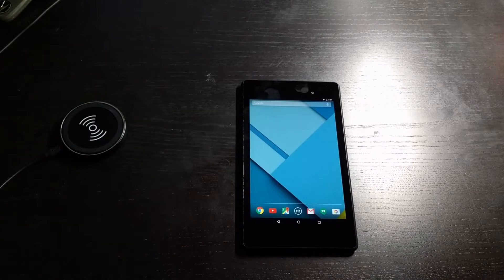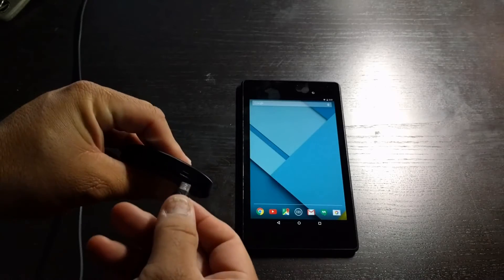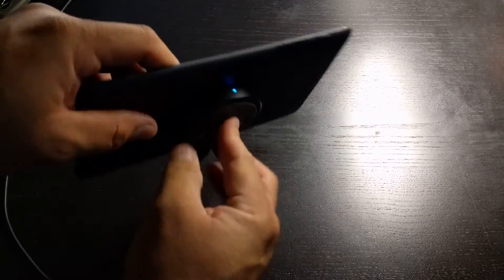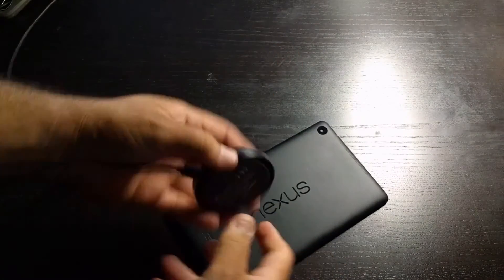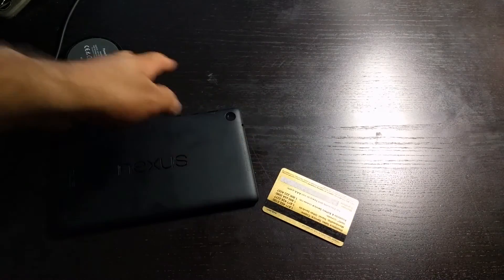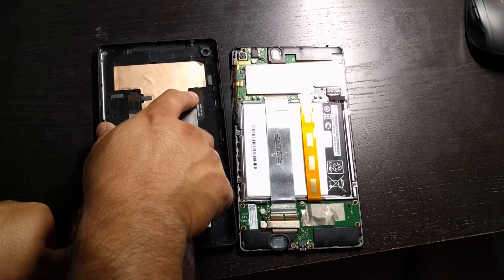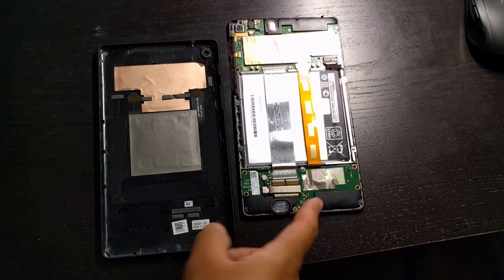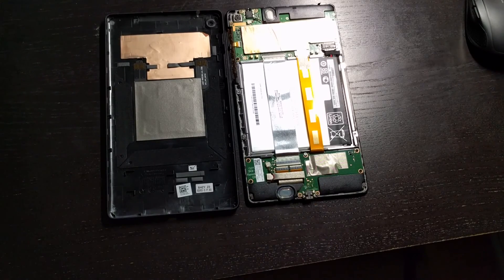How to Wirelessly Charge Your Asus Nexus 7 Tablet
Yes, the Asus Nexus 7 2013 has wireless charging. Yes, it is the best 7-inch Android tablet ever made. Yes the USB port will eventually fail and you won't be able to charge via USB port. Buy a Qi wireless charger when the USB port fails to charge the tablet.

PRODUCT LINKS:
Anker Wireless Charger PowerPort Qi Wireless Charging Pad
Choetech T511 7.5W Qi Wireless Charging Pad